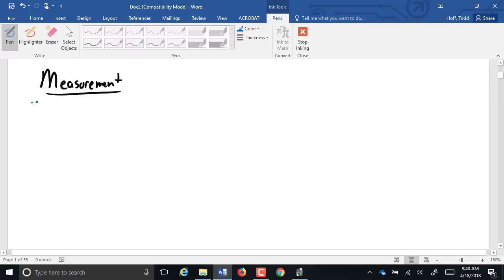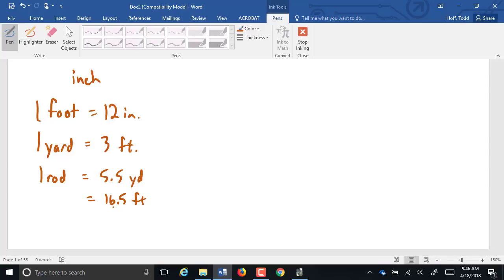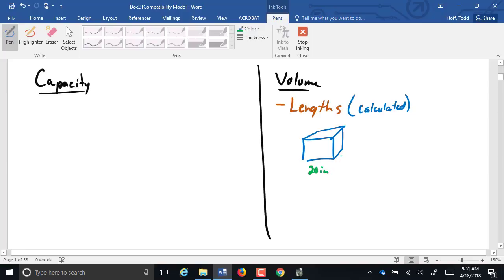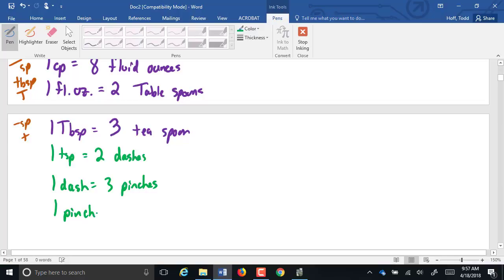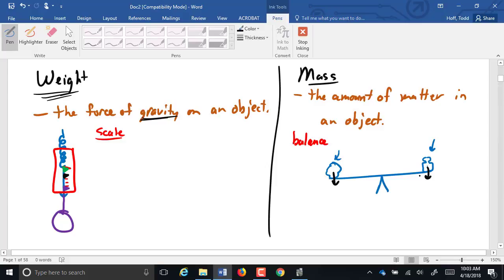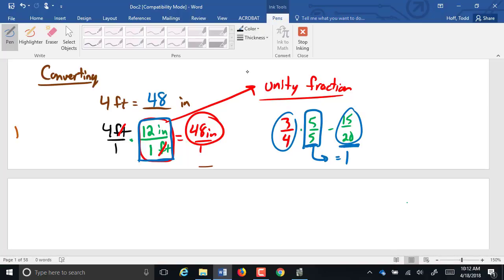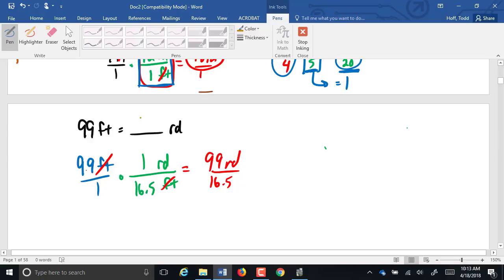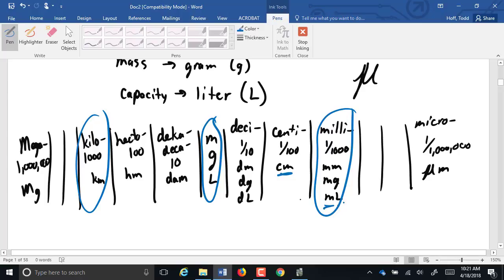27 Intro to Measurement